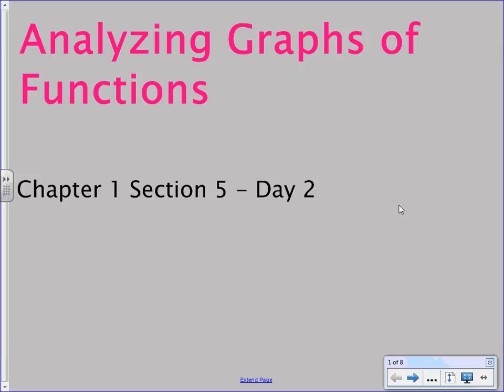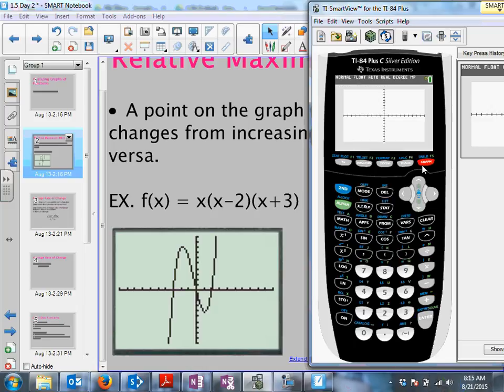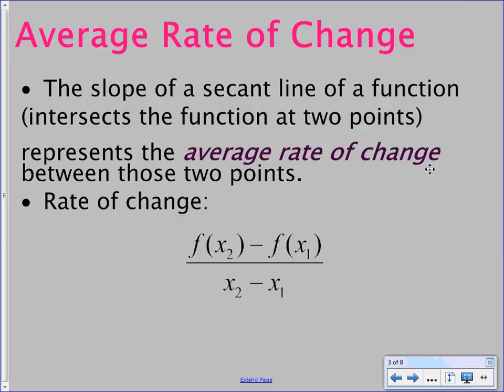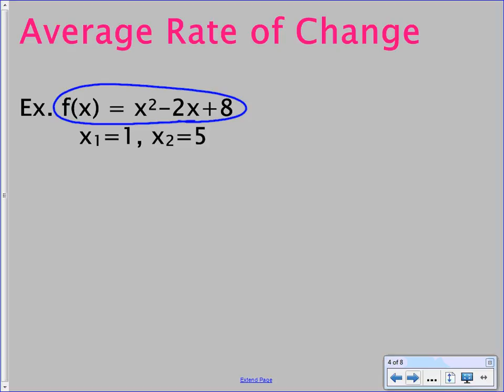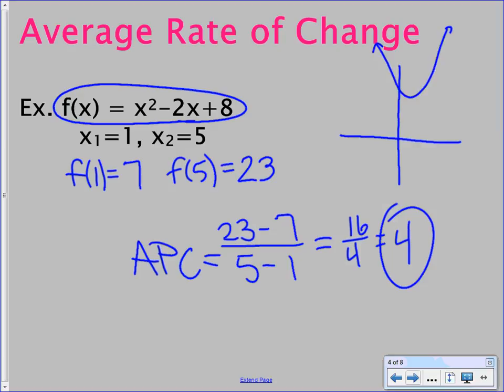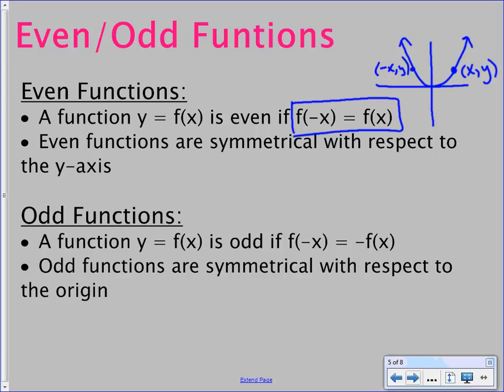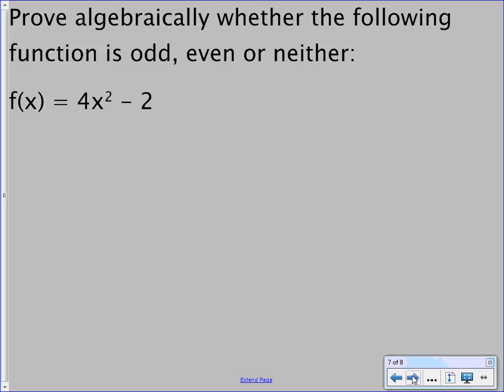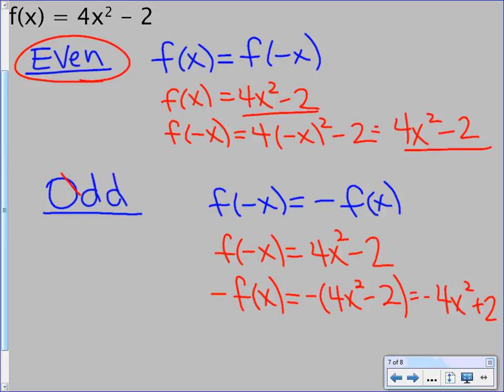1.5b Honors Pre Calculus Notes